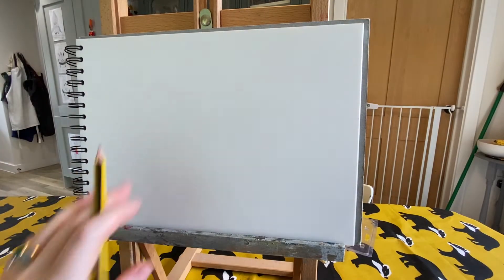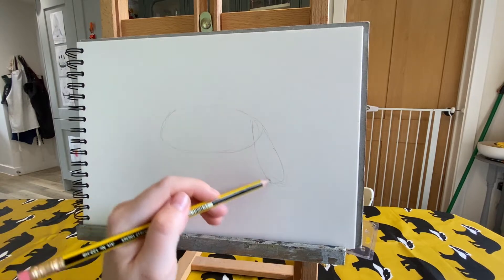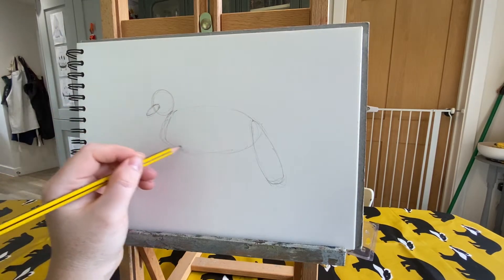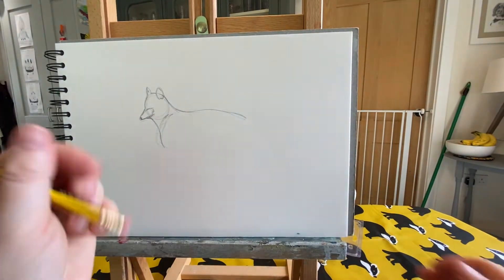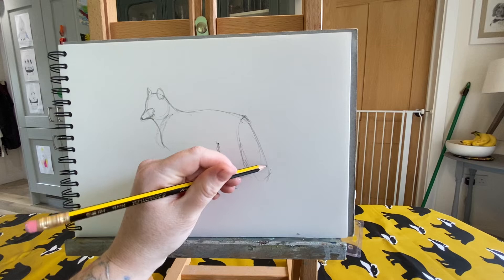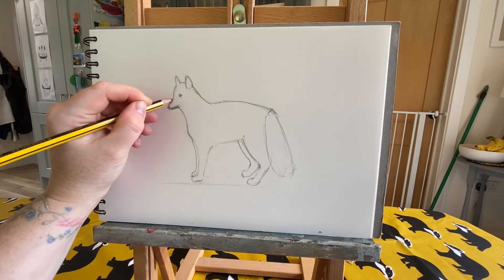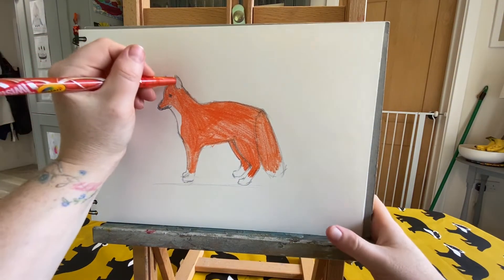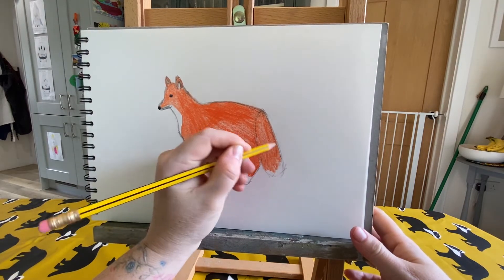Art with Anorak - week four: Proud Fox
Welcome to the latest Art with Anorak class, where Daisy Rogers from West Hampshire School of Art shows us how to draw and shade a brilliant Anorak Proud Fox.

P.S. Can you spot the latest in our range, our new 100% organic cotton Proud Fox t-shirt.

Enjoy the peace with a cup of tea while the kids are entertained!